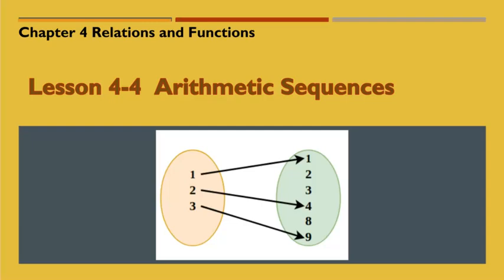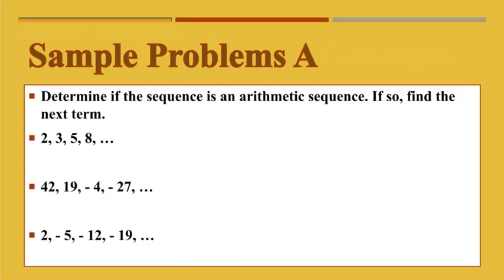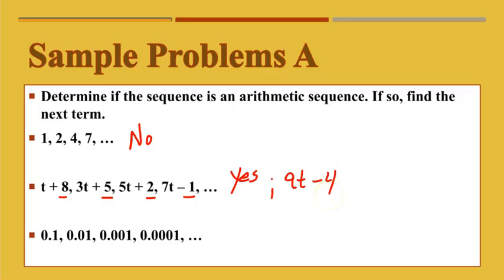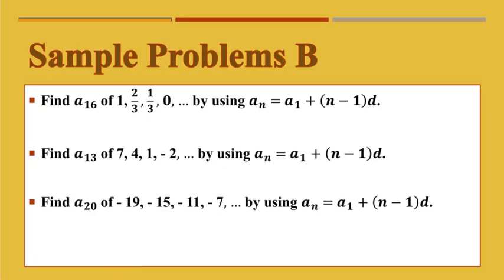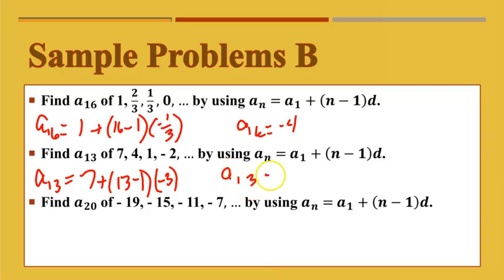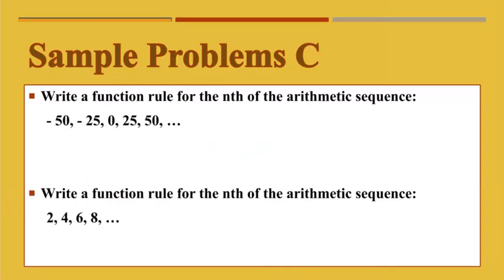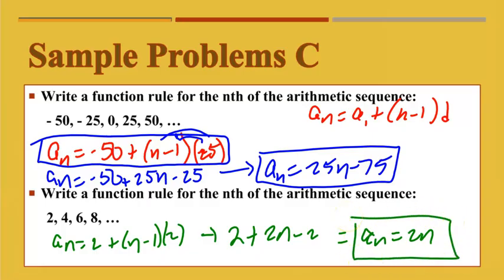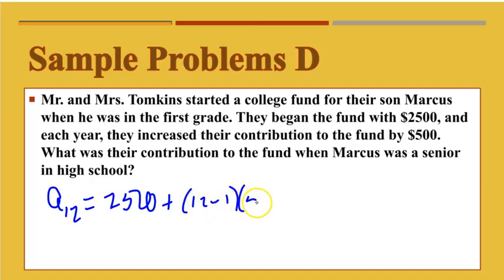Lesson 4-4 Arithmetic Sequences